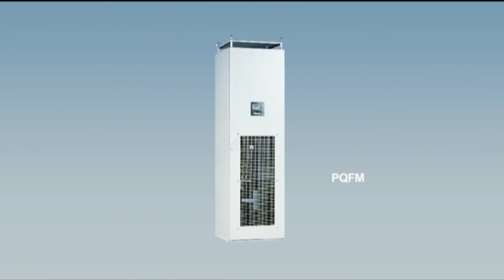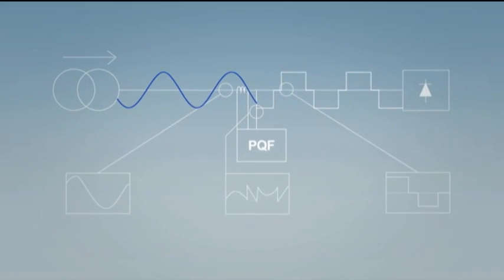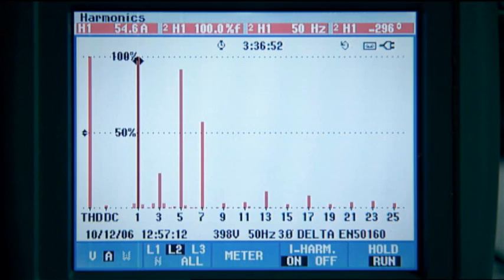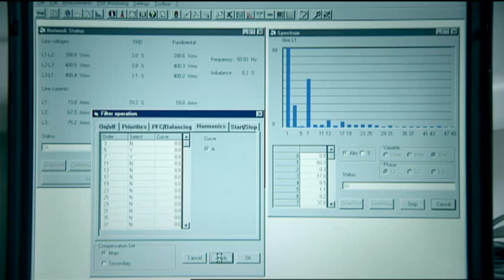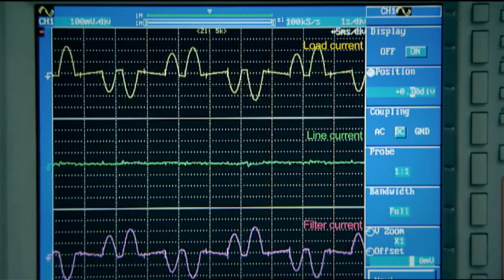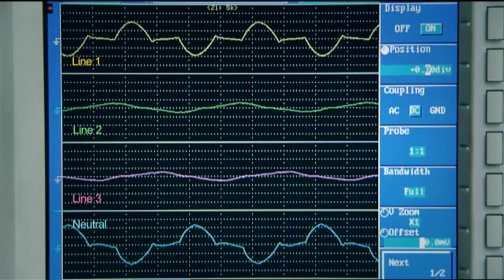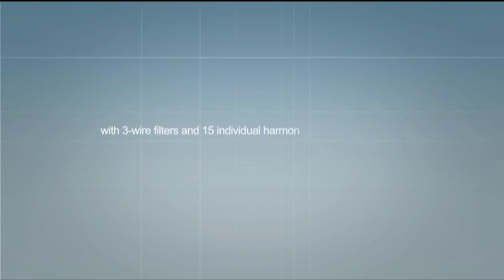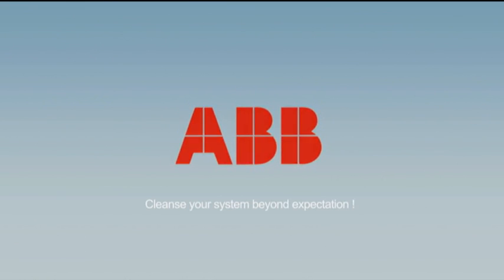ABB PQF active filters are the ultimate answer to tough Power Quality problems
ABB PQF active filters are the ultimate answer to tough Power Quality problems caused by harmonics, load unbalance and reactive power demand.

ABB PQF active filters can be applied to small, medium or large applications and are suitable for both industrial and commercial installations in LV networks. They can also be employed in MV networks through the use of a coupling transformer.

Have you taken the power quality challenge? Play now!